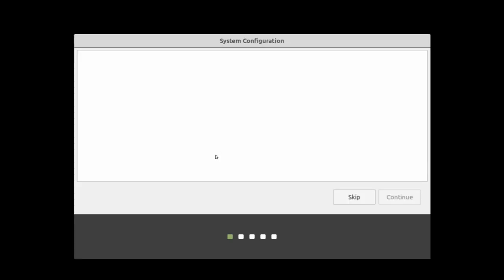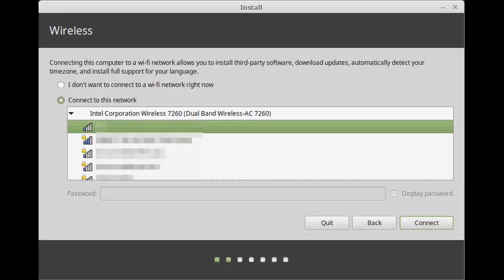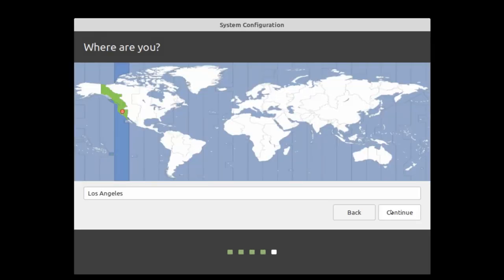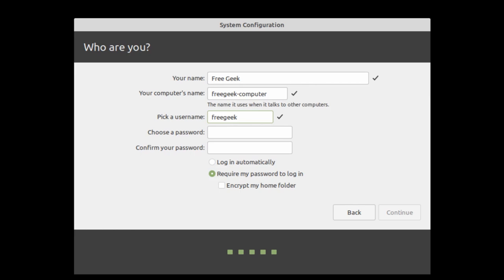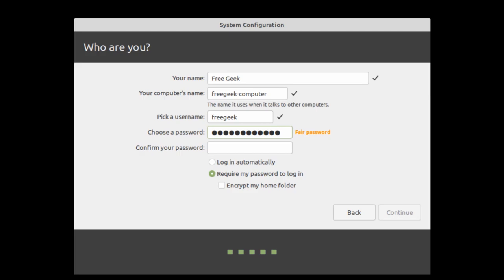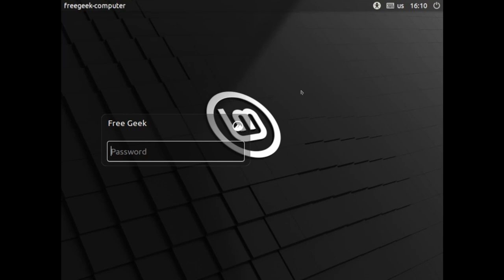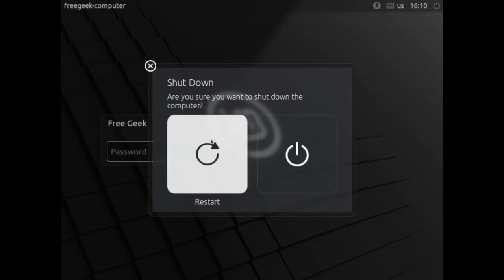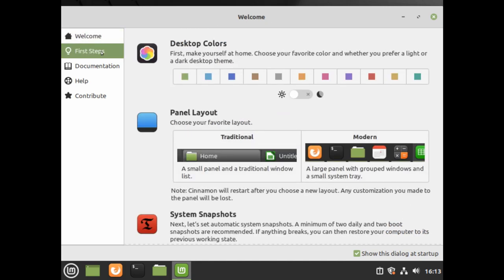Linux Mint 20 | First Steps with a Linux Mint Computer